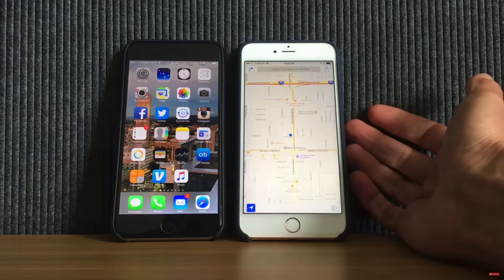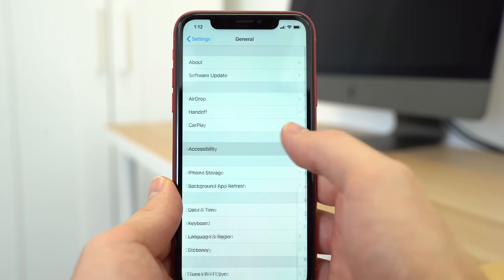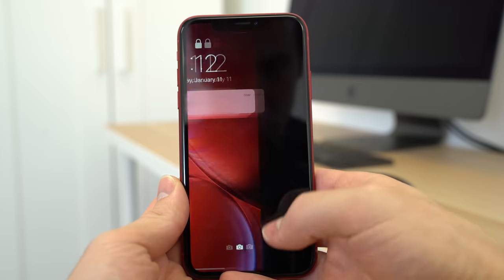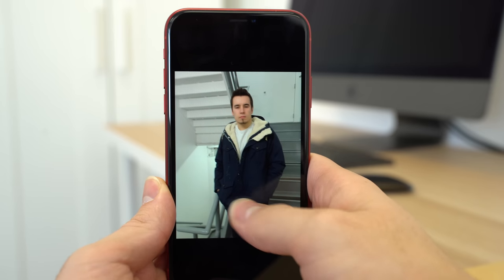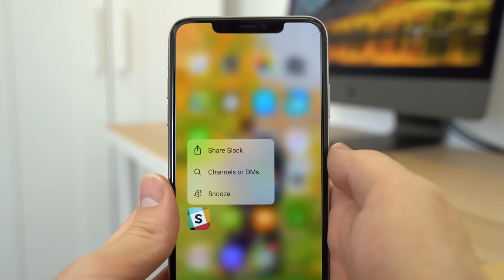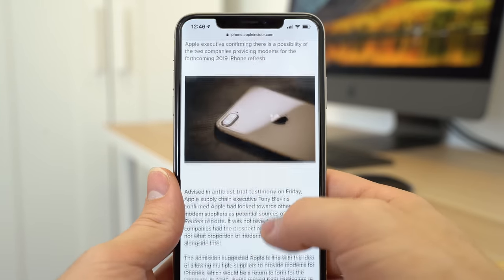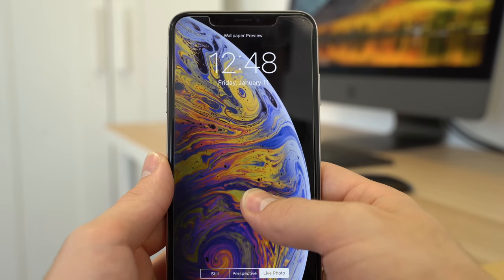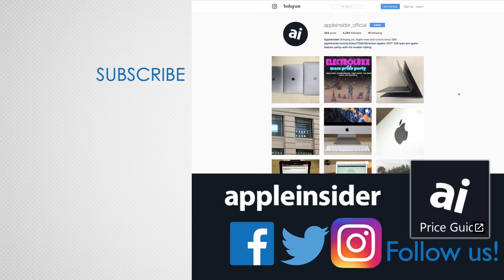Haptic Touch vs 3D Touch - Is iPhone XR missing out?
The iPhone XR lacks 3D Touch but gets Haptic Touch instead. Is it really all that bad? What can 3D Touch do that Haptic Touch can't? Watch for everything you need to know!